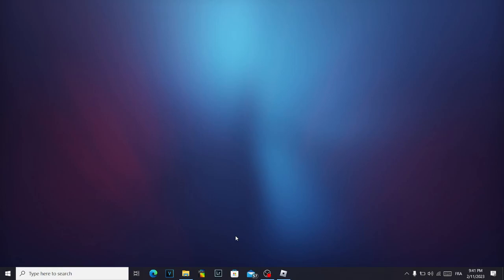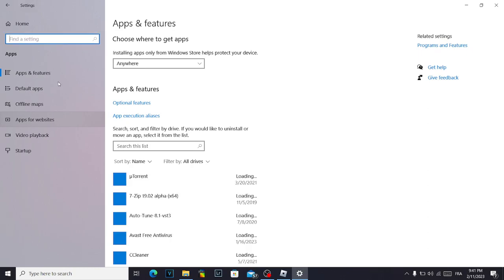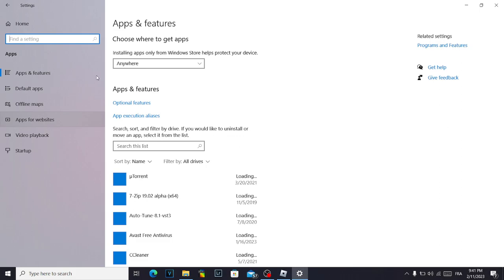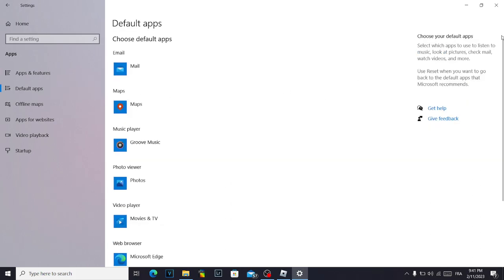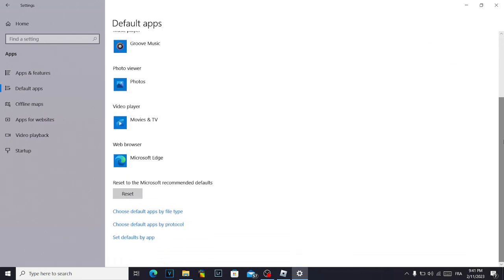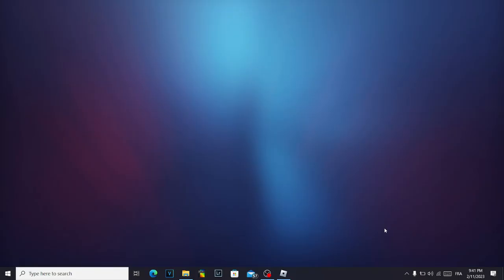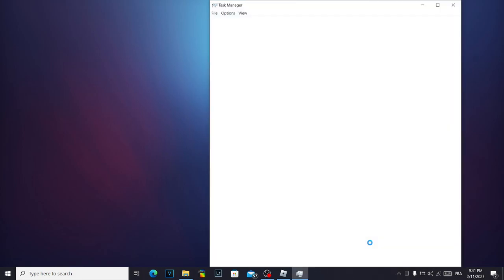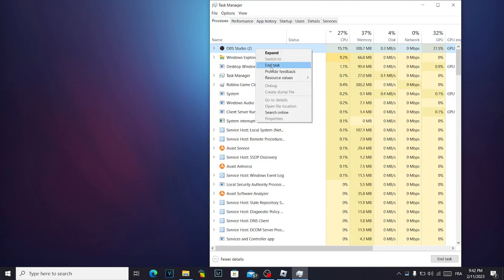How to Fix Roblox Not Launching 2023 (Easy Fix)